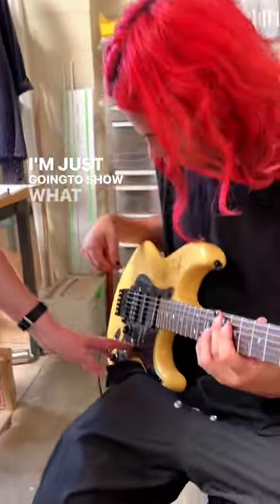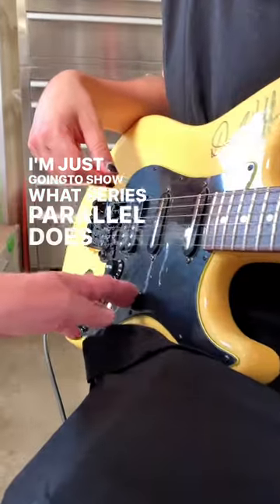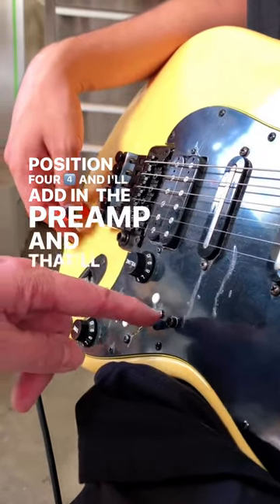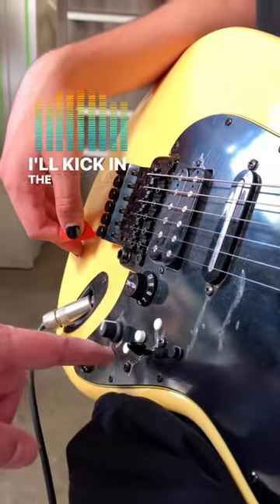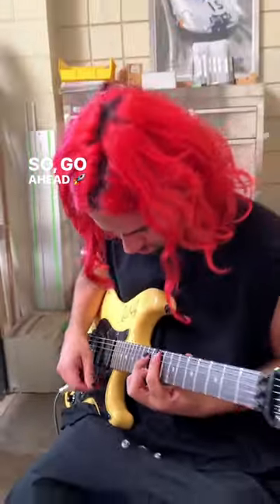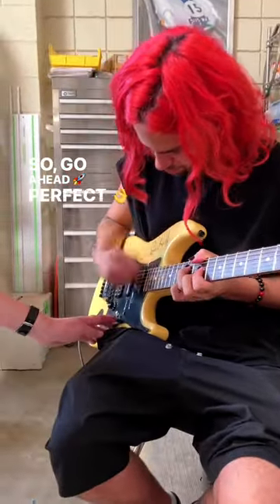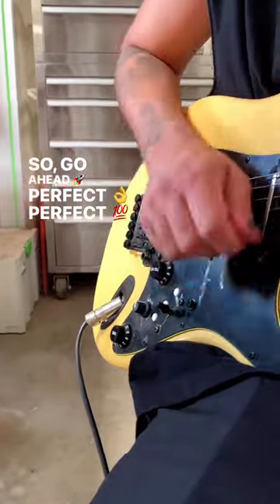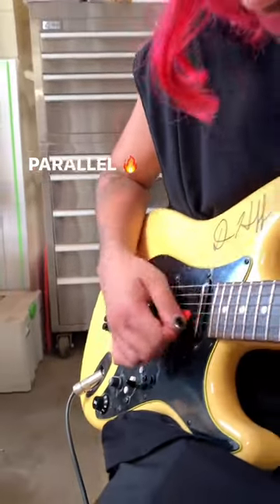Omer Fedi playing a James Tyler USA Dann Huff Yellow Classic Floyd Rose @ James Tyler Factory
Our good friend Omer visited us to try out our Dann Huff Classic! He’s known for co-writing and producing “Mood” by 24kGoldn, “Montero” by Lil Nas X, and “Stay” by the Kid Laroi and Justin Bieber. And as you can see in the video, he is a great guitar player!